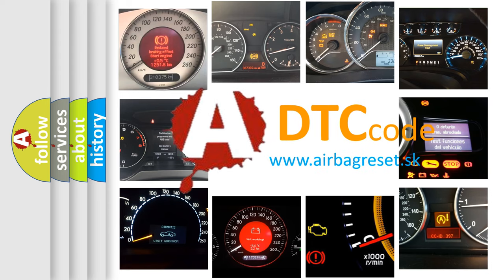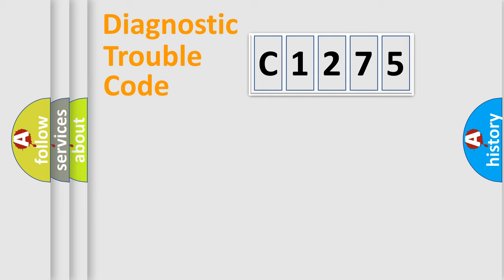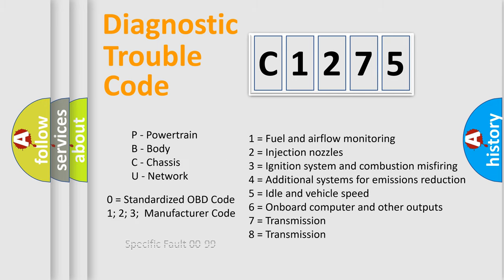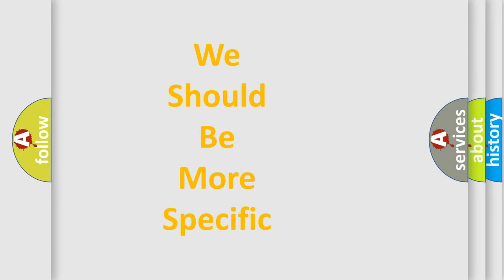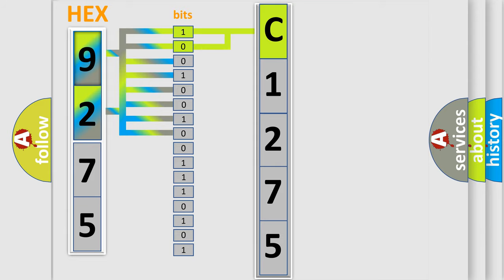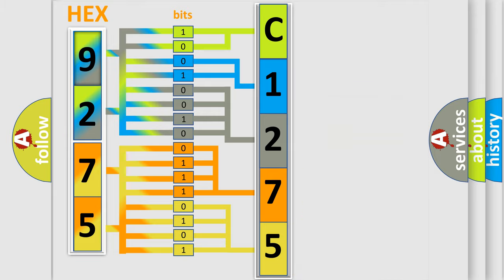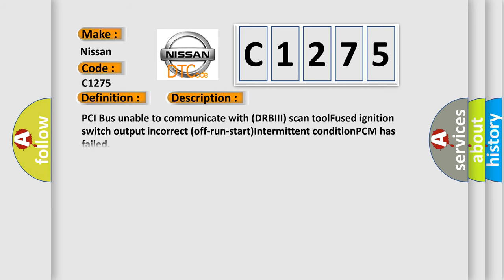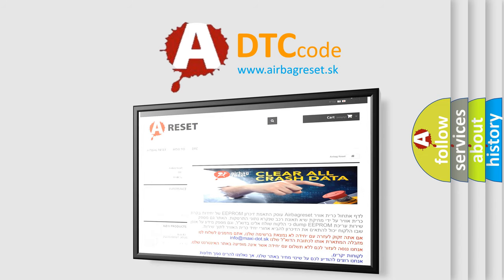DTC Nissan C1275 Short Explanation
Contents:
0:21 Basic DTC analysis according to OBD2 protocol standard.
1:48 Insight into programming
2:58 A diagnostically understandable description of the Diagnostic Trouble Code
3:05 Basic error definition

Make:
Nissan
Code:
C1275
Definition:
No TCM Bus Message
Cause: